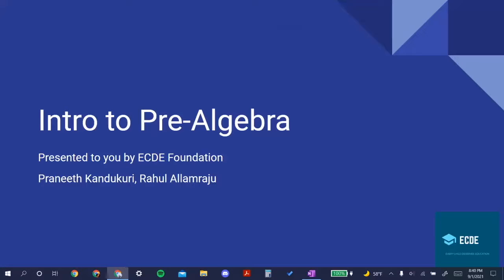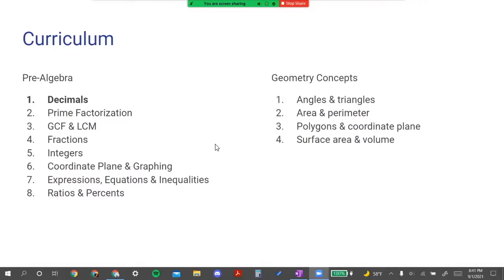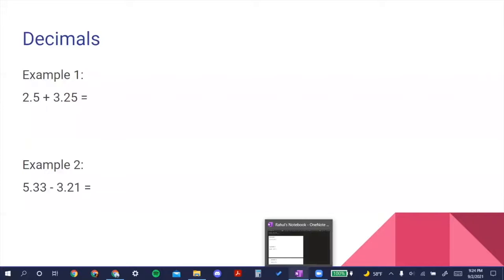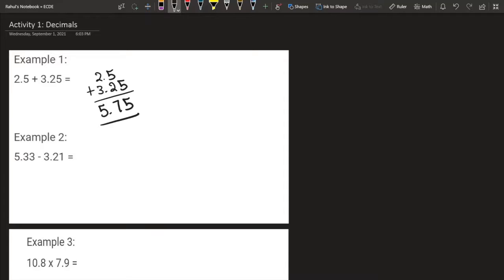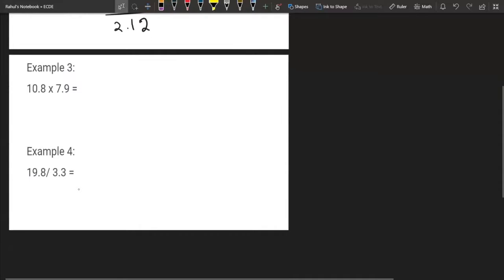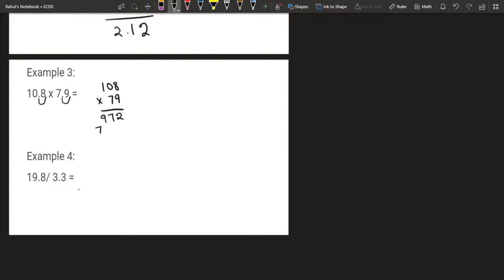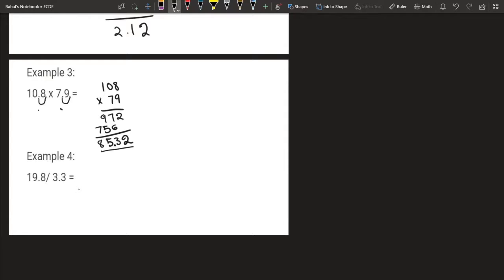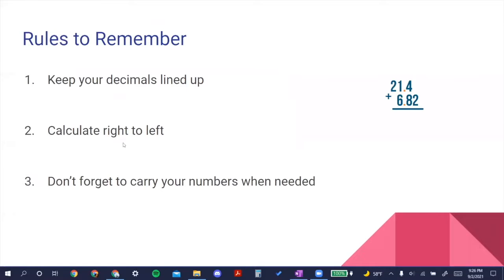Intro to Pre-Algebra Episode 1 ECDE Foundation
Praneeth and Rahul are from ECDE where we believe every child deserves free education. In this video both of these math geniuses will be setting up the fundamentals for math!